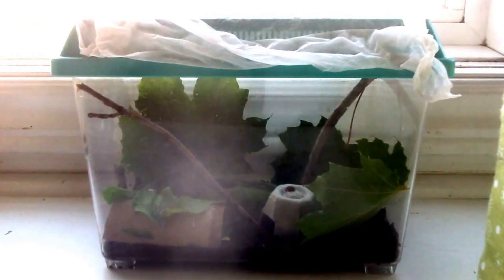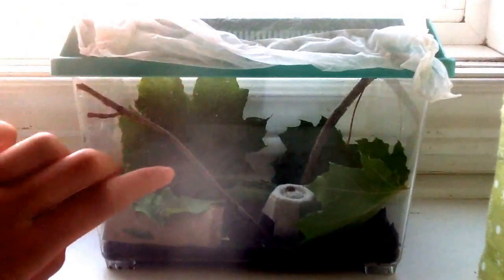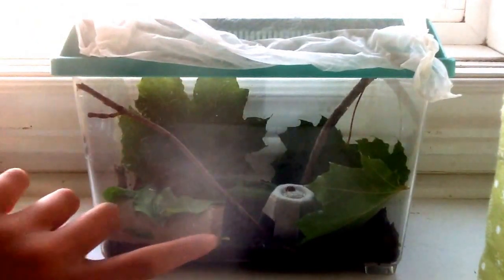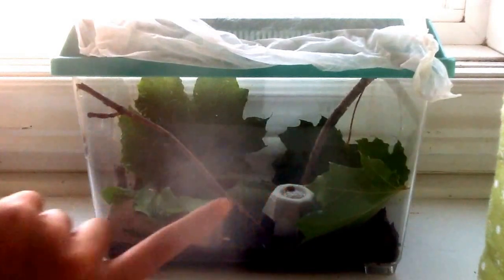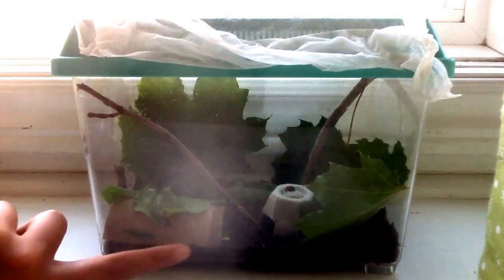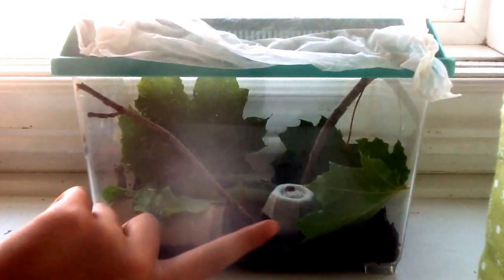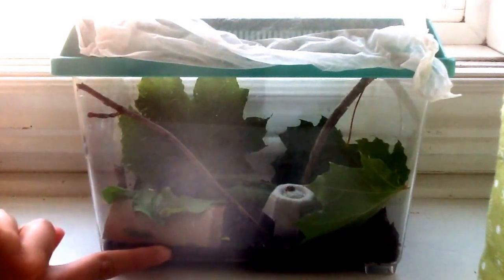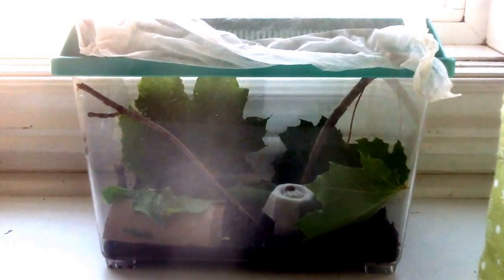How to take care of ladybugs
Want a companion not so tiring to take care of? A ladybug is a perfect pet for you! Join me, for a tutorial on how to take care of your very own ladybug!

- Superllama N out!